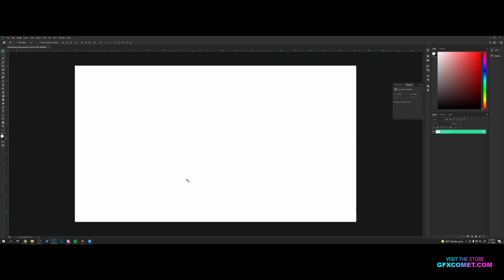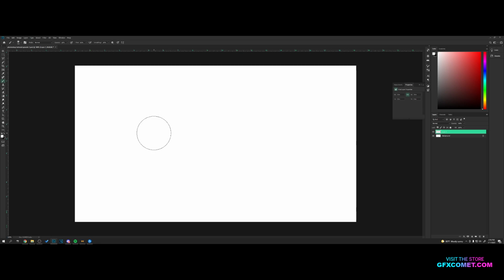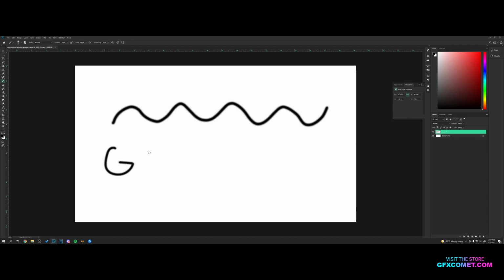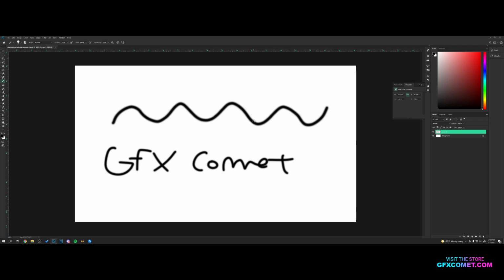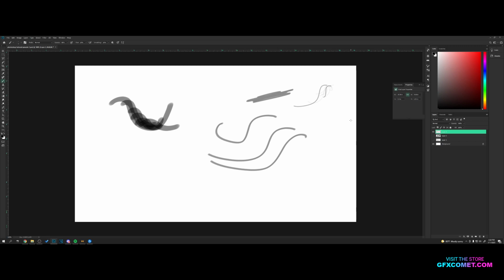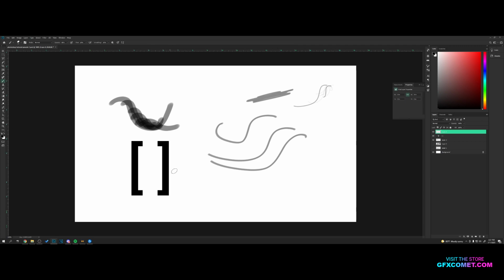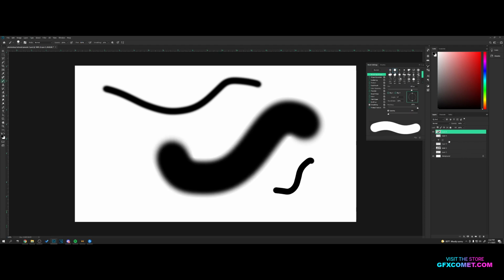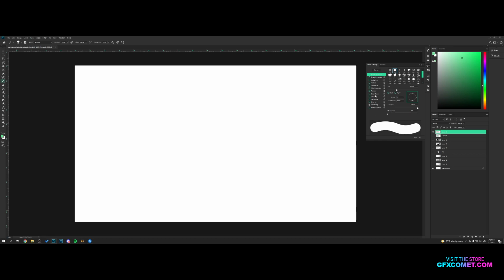Beginner's Roblox GFX Tutorial #3 - Brush Tool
Social Media!

Intro: (00:00)
Brush Tool (00:34)
Outro: (07:02)